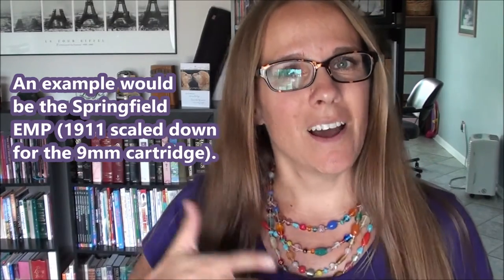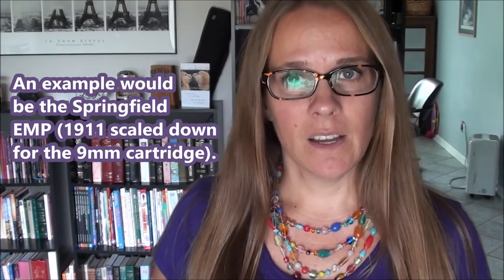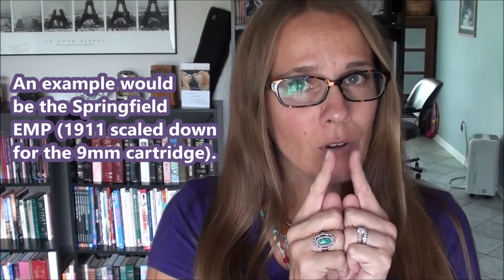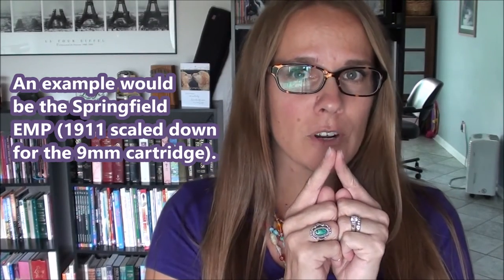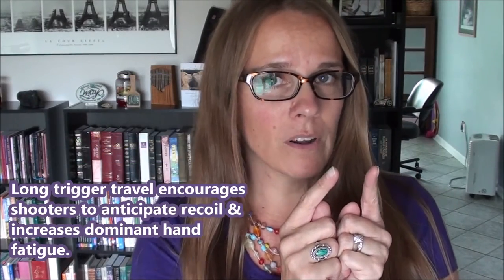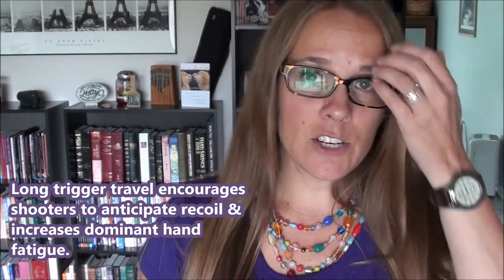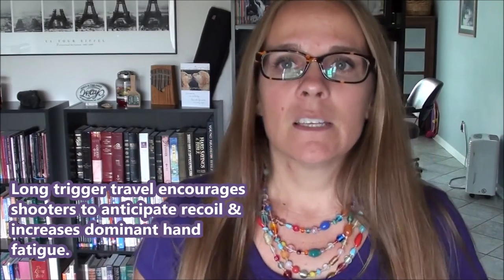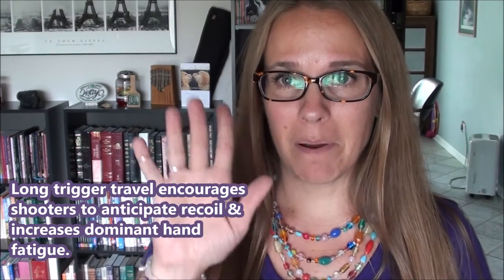Gun Control 101 - Tips for Recoil Management (Ep. 8): Barrel Length & Weight Matter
This is a new series here on KeepingPiece2010 all about managing recoil.  Since this topic comes up so much in questions via Facebook, YouTube, email, etc...I thought it deserved its own series.  In this series, I'll give 9 helpful tips for recoil management, then open up the floor to you all to contribute your own tips.

1. Introduction
2. Grip (In Line)
3. Platform
4. Wrists
5. Recoil Happens
6. Back
7. Hand Position - Resistance Points in Grip
8. Barrel Length & Weight...do they matter?
9. Left Hand Rotation
10. Thumbs & Toes Forward

Recoil Management
Managing Recoil
Recoil
Shoot well
Shooting well
shooting accurately
how to be a good shooter
how to hit the bullseye
carrying concealed
concealed carry
Low Center of Gravity
Low Wide stance
shooting stance
shooting platform
shooter's stance
shooter's platform
Weaver Stance
Chapman stance
isosceles stance
shoot with back straight
stance bent at hips
bend at the hips
shoot with straight back
Gripping a handgun
proper grip of handgun
handgun grip
grip matters
resistance points in handgun grip
physics of handgun grip